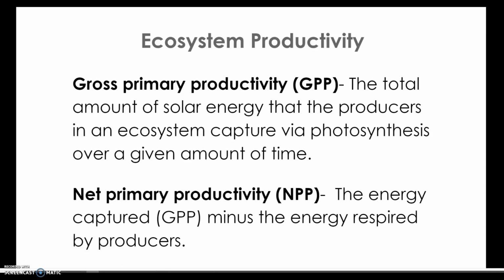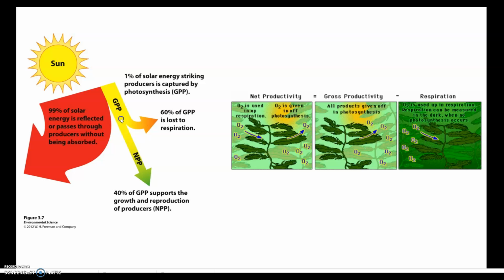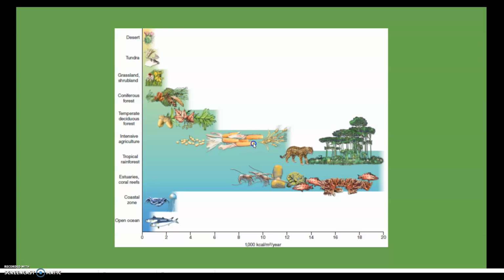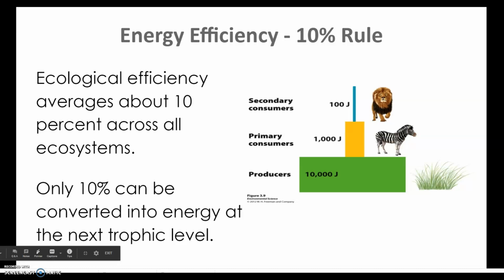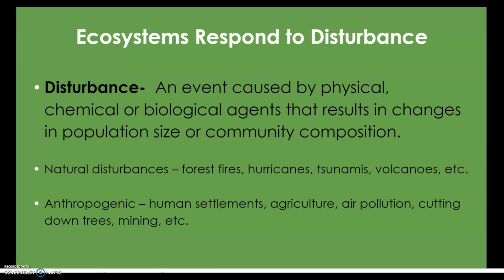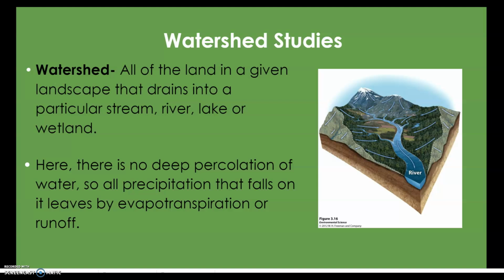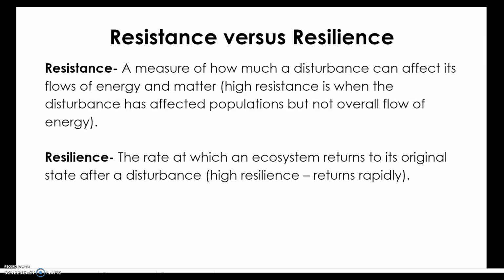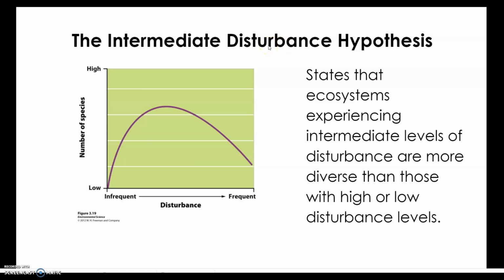Ch 3 Mini Lecture 2